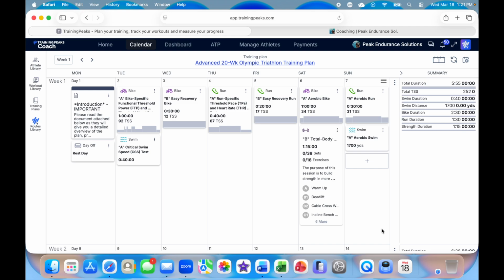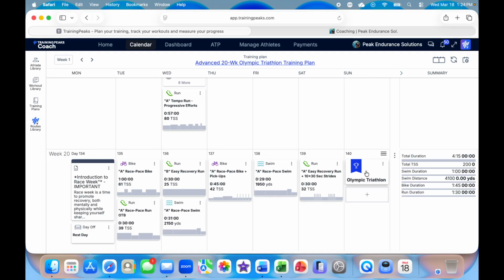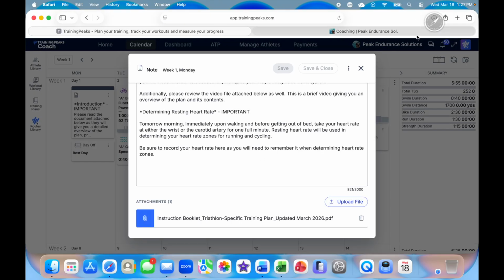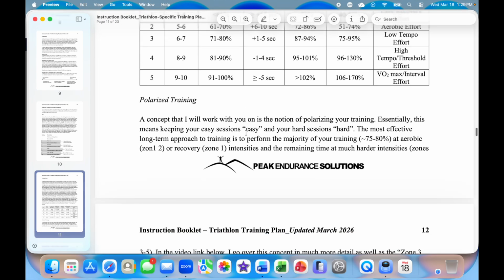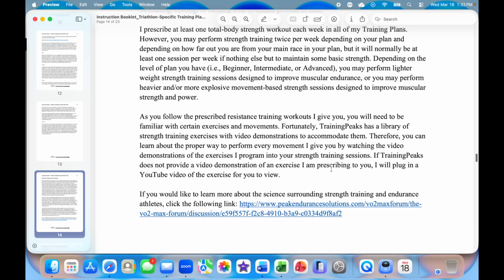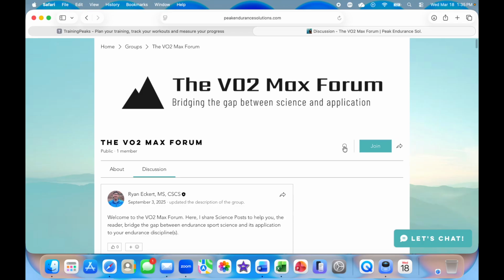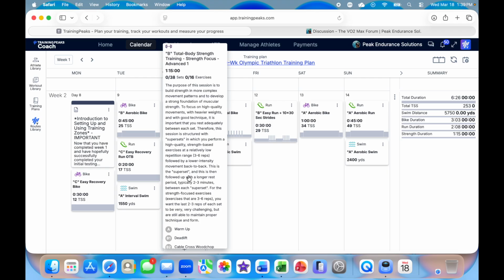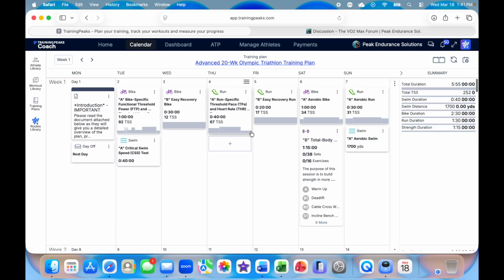Triathlon Specific Training Plan Overview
This video provides an overview of the Triathlon-Specific Training Plan purchased from Peak Endurance Solutions' TrainingPeaks Training Plan library